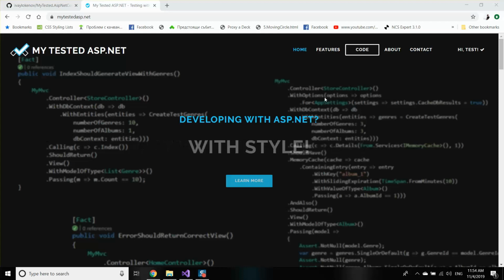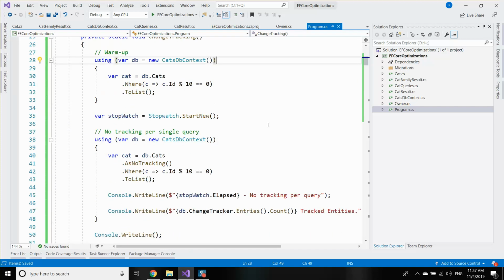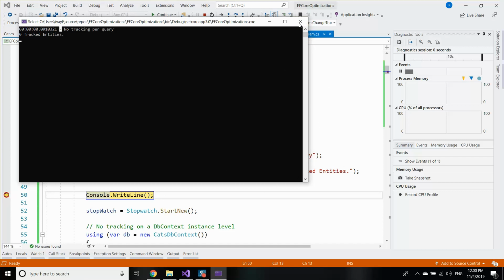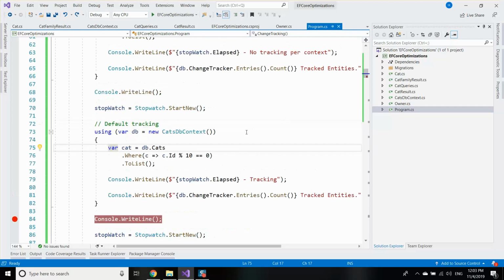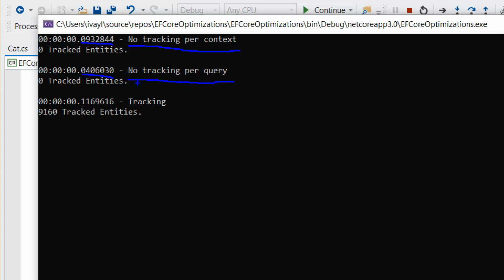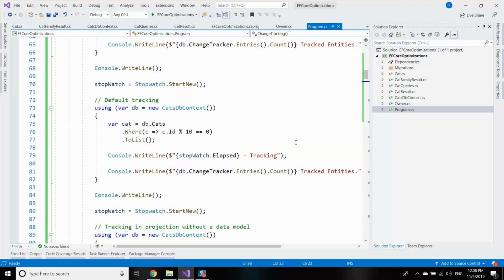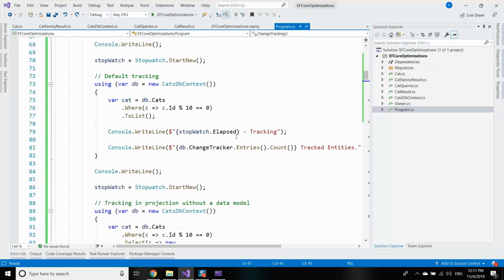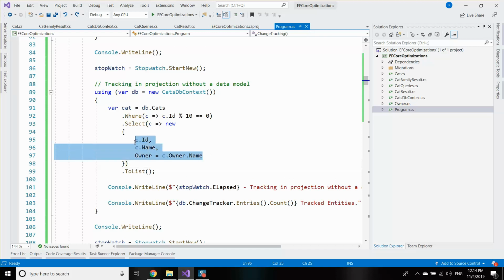Don't SUCK With Entity Framework - Change Tracking - Performance Tips Part 8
► Part 8 - Change Tracking - THIS VIDEO

In this video series, you will learn the most common performance mistakes developers do with Entity Framework. In the eighth part, I show how to disable change tracking when you don't need it.